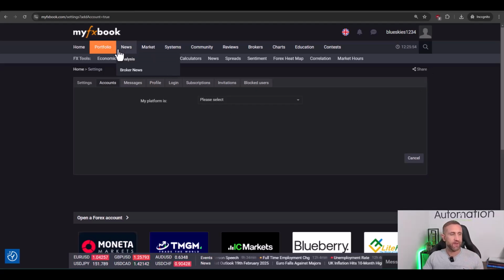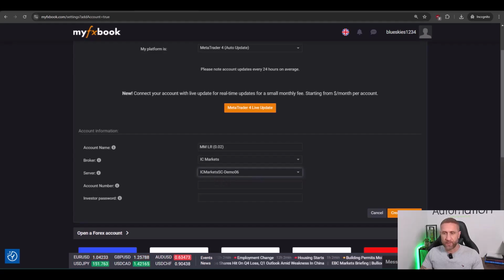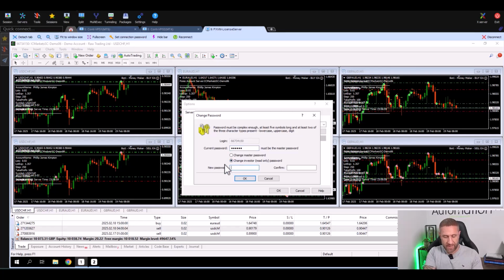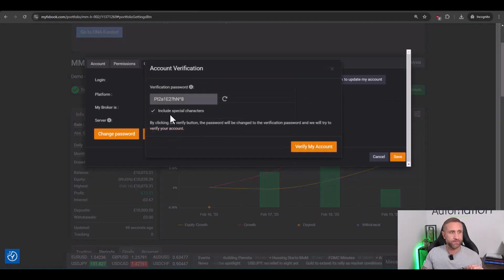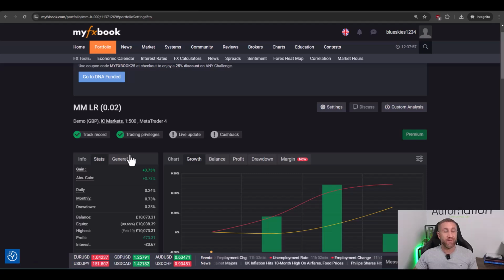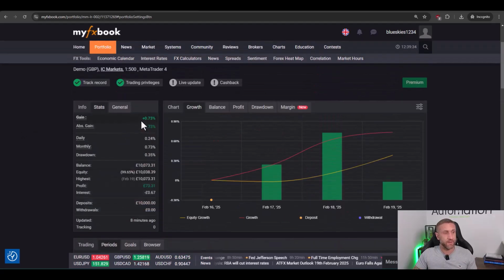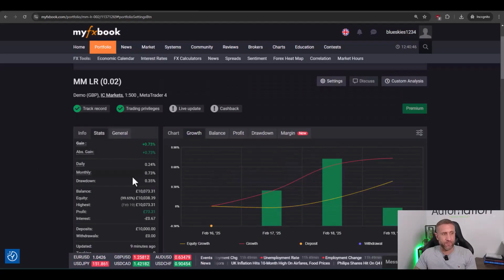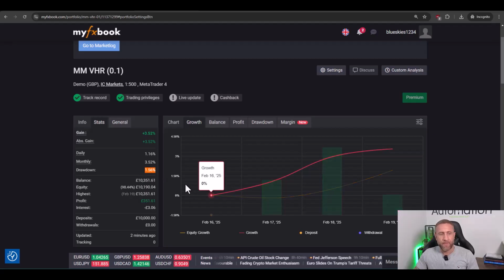How to Connect Metatrader 4/5 to Myfxbook | FULL TUTORIAL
Unlock the full power of Myfxbook with this beginner-friendly tutorial.

In this lesson from Automation Trading Mastery, I walk you through exactly how to connect your MetaTrader 4 or MetaTrader 5 trading account to Myfxbook for automated performance tracking, analysis, and verification.

00:00 - Intro
00:40 - Myfxbook Intro
00:57 - Adding MT4/MT5 Account to Myfxbook
03:30 - Metatrader Options & Settings
05:38 - Myfxbook Privacy Settings
07:27 - Word of Warning - Scammers Tricks
09:00 - Review of Results
10:35 - Installing more than one MT4 / MT5 (Revision)

✅ What you'll learn in this video:
• How to set up Myfxbook from scratch
• Linking both MT4 and MT5 accounts
• Why connecting to Myfxbook is essential for serious traders

This is a core part of our trading accountability system. Whether you're trading manually or with an Expert Advisor (EA), tracking your progress properly is a game-changer.

🎓 This tutorial is taken straight from the Automation Trading Mastery course – designed to help you master your trading systems, mindset, and money flow.

👉 Got questions? Drop them in the comments and let’s talk.

⚠️ Given the amount of shady scammers in this industry, I will only share companies that I trust: